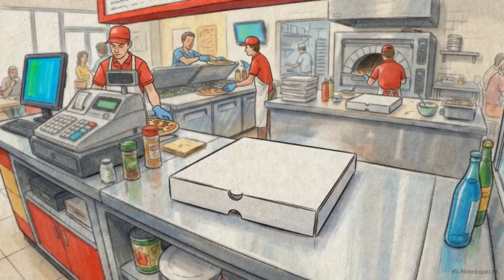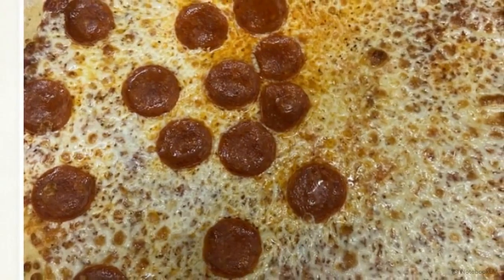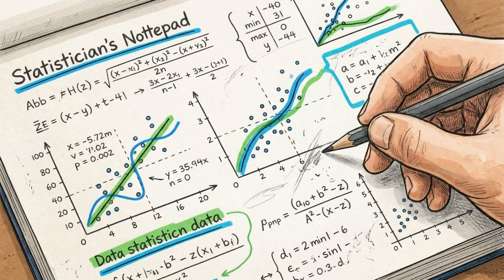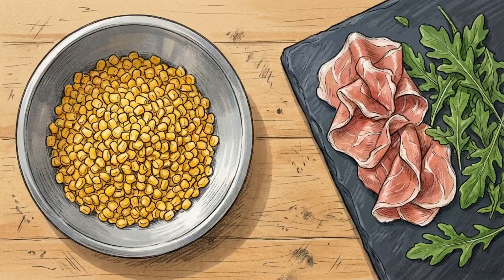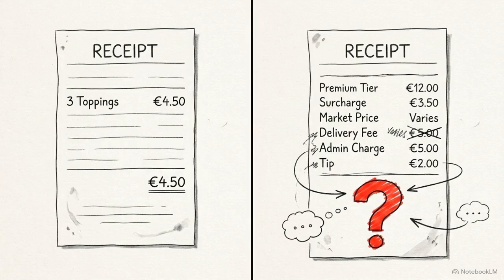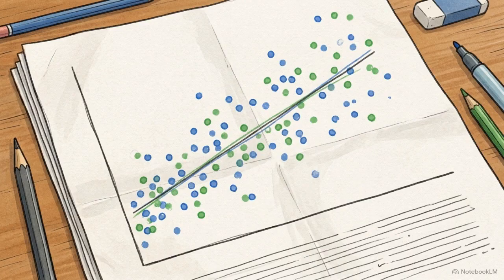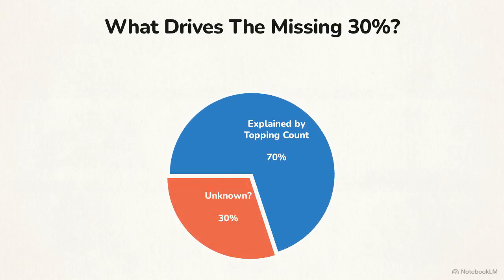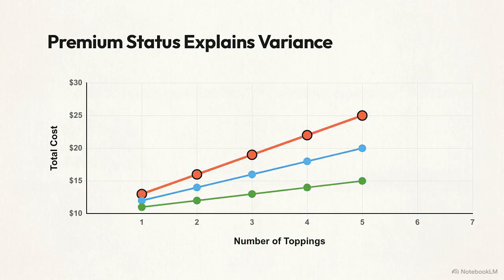Coefficient of Determination Video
What is the coefficient of determination MDM 4U.  Two variable variation and prediciton